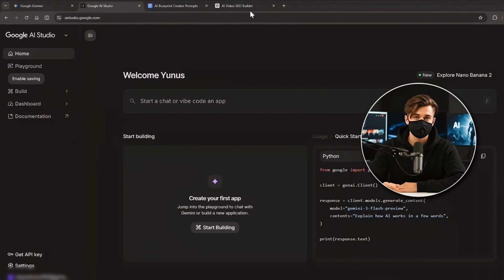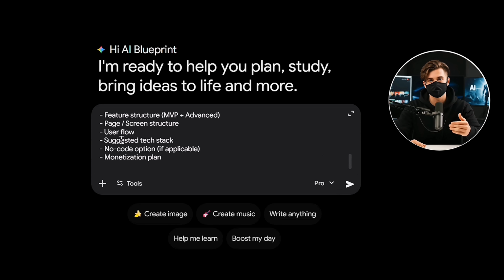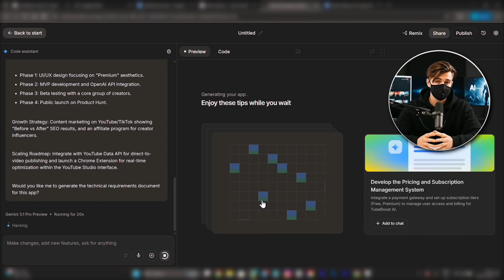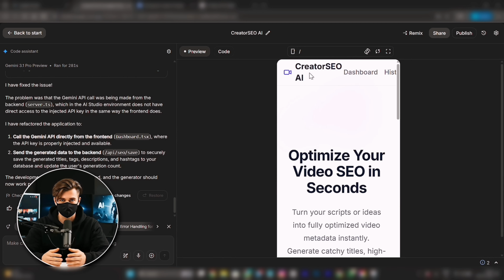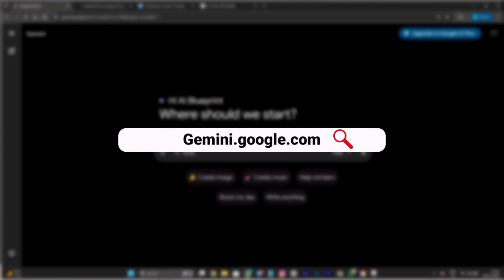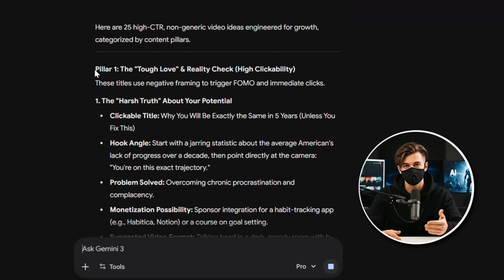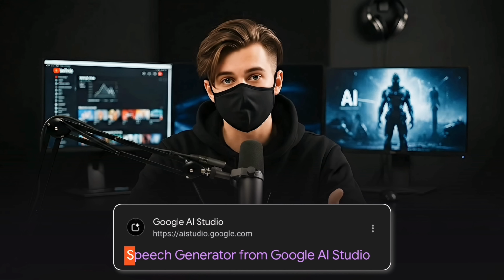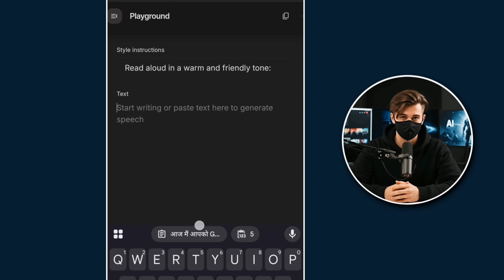Top 3 Google AI Tools That Are 100% Free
🚀 The All-in-One AI Platform for Content Creators
✅ Find Profitable Niches
✅ Generate Viral Topics
✅ Write Better Scripts
✅ Create Thumbnail Ideas
✅ Optimize SEO...and much more.

In this video, I’m showing you the Top 5 Free Google AI Tools that every content creator should know about. These powerful AI tools from Google can help you create content faster, generate video ideas, write scripts, create AI voiceovers, and even build simple AI tools or websites without coding.

If you're a YouTuber, content creator, or building an online business, these tools can save you hours of work and help you automate parts of your workflow. These tools are completely free and can be extremely powerful if used correctly.